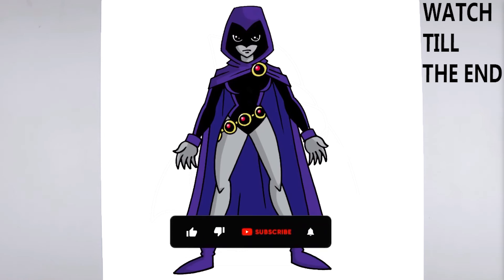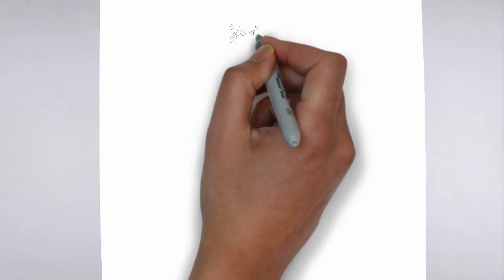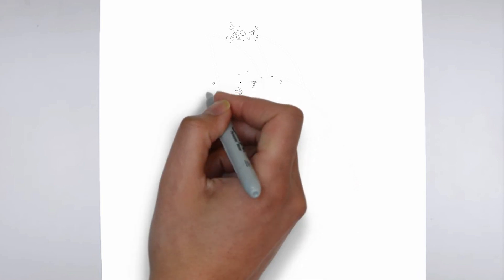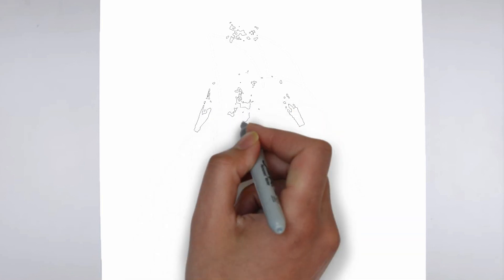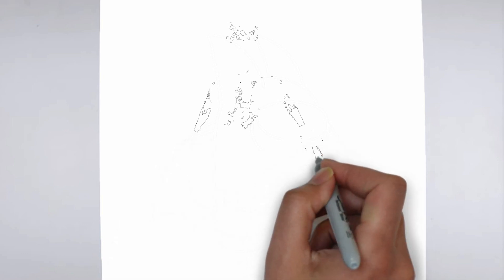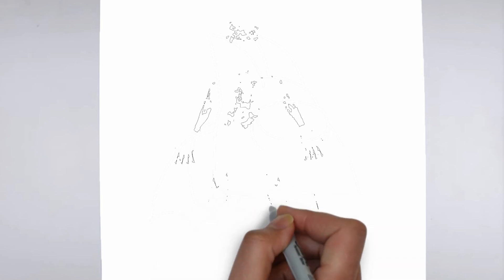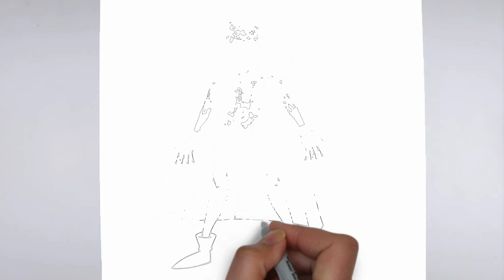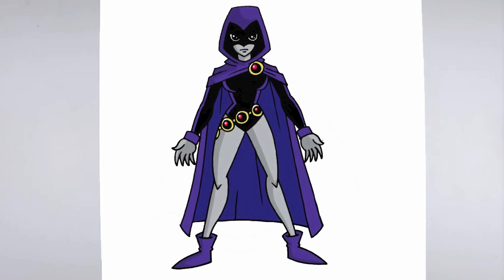How to Draw Raven | Teen Titans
Learn how to draw Raven.

Sketch Supplies:
2mm Mechanical Pencil with 2B lead

Drawing Supplies:
Sharpie Markers